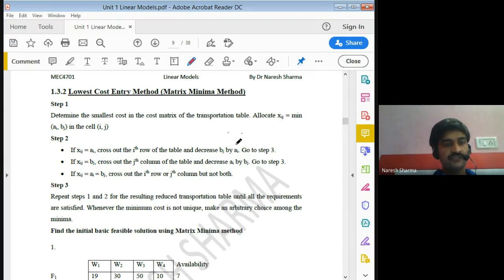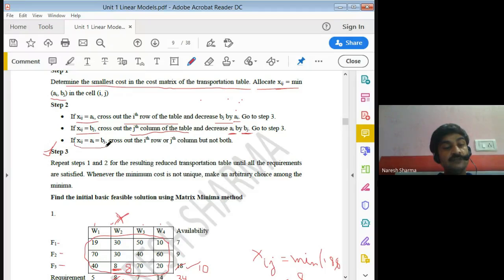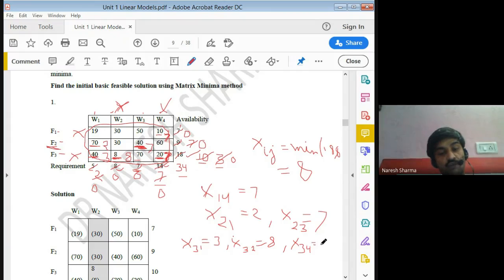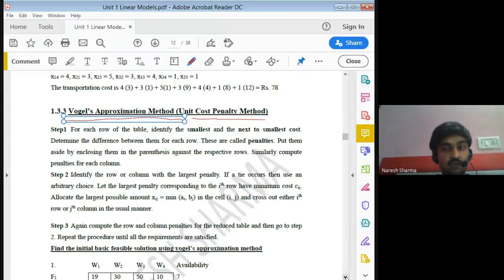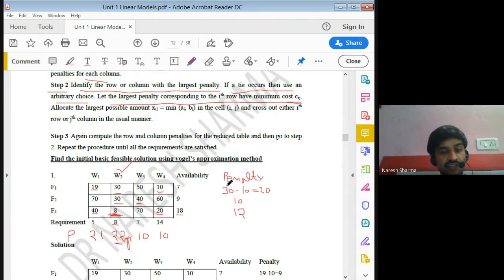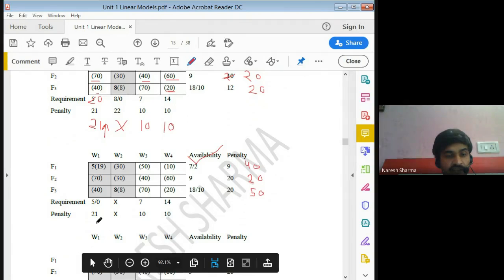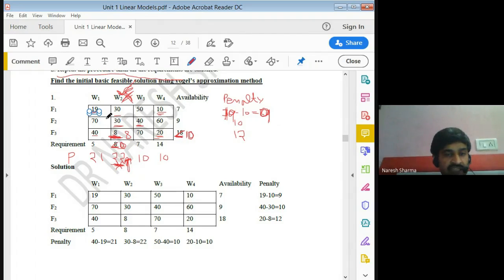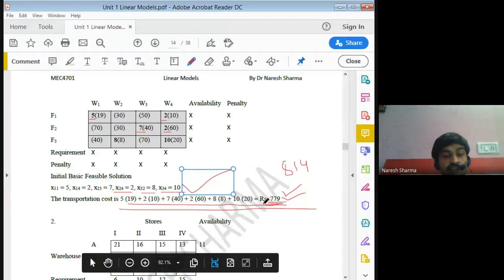Transportation Problem L3| Vogel’s Approximation Method| BSc | BTech| MSc | MBA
Transportation Model is a topic of Operation Research. In this lecture, we discuss, how to find the initial feasible solution using Least Cost Method and Vogel's Approximation Method